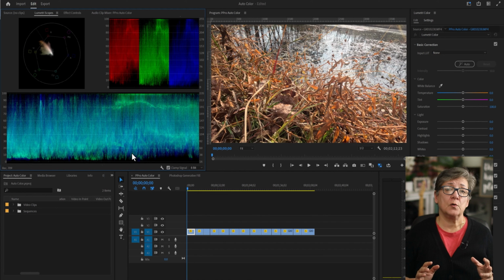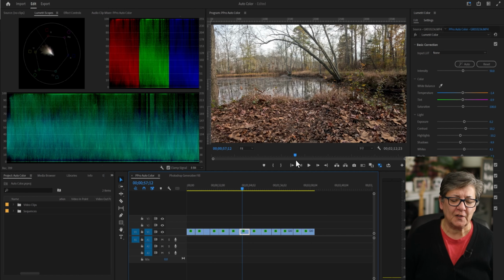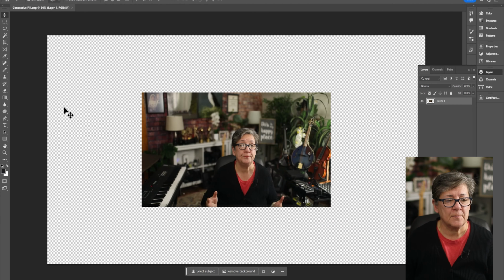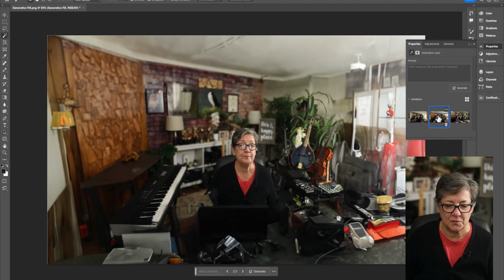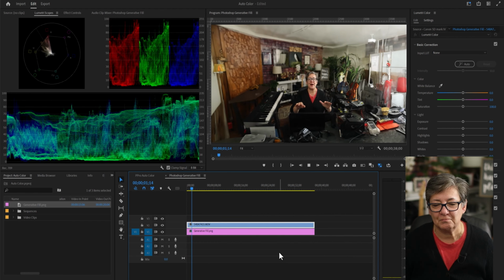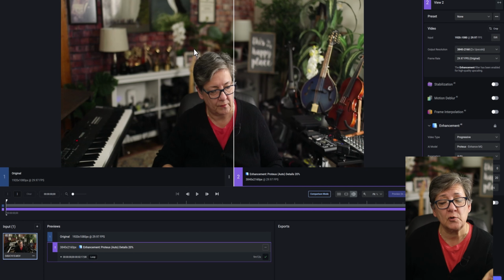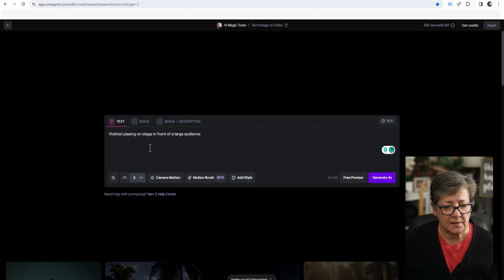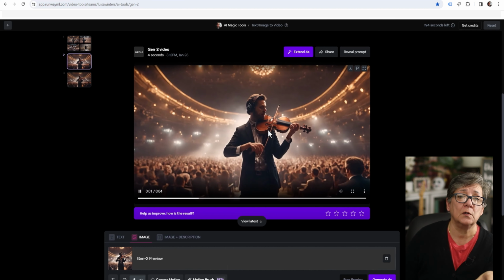An Overview of Some AI Tools used in Video Editing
An overview of Some AI Tools

Dive into the future of video editing with our in-depth exploration of Artificial Intelligence (AI) and Machine Learning (ML) in the video editing realm. This workshop is your gateway to understanding how AI and ML are not just transforming the way we edit videos but are also redefining creativity and efficiency in video production.

From the basics of AI and ML to advanced demonstrations of cutting-edge tools like Adobe Premiere Pro's Auto Color Correction, Photoshop's Generative Fill, and Topaz Video AI's Upsampling, we cover it all.

Witness firsthand the power of AI in creating video content from simple text prompts using Runway, and discover how AI is enhancing journalistic integrity and storytelling in documentaries. But it's not all about the tools; we delve into the ethical considerations, ensuring you're equipped to use AI responsibly. Whether you're a professional video editor looking to sharpen your skills or a curious enthusiast eager to explore the possibilities AI and ML offer, this workshop is your comprehensive guide. Embrace the future of video editing by joining us on this exciting journey.